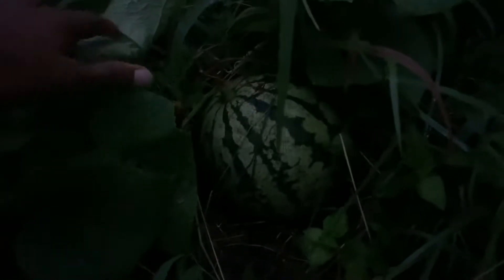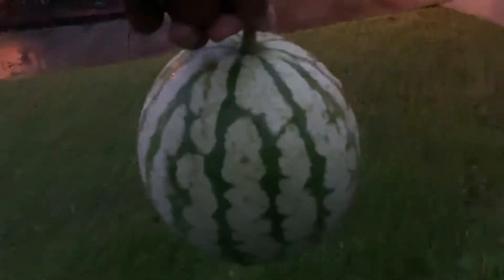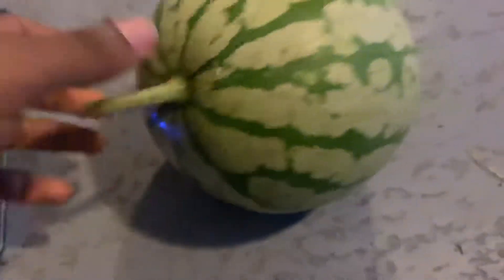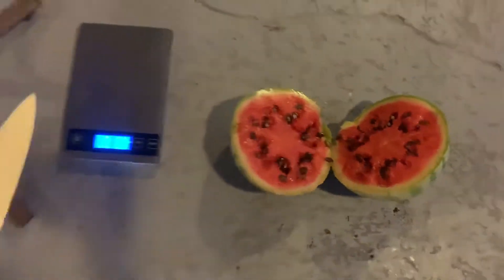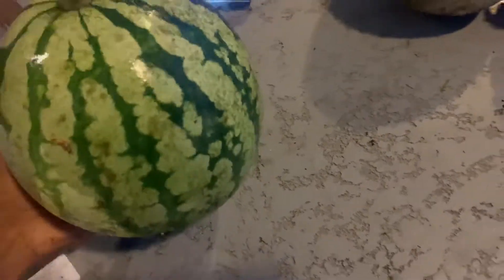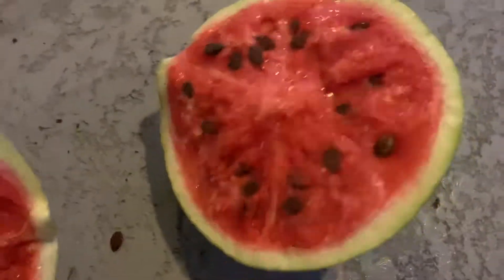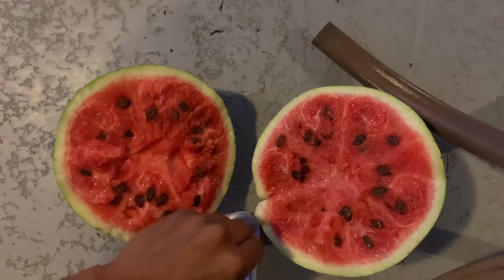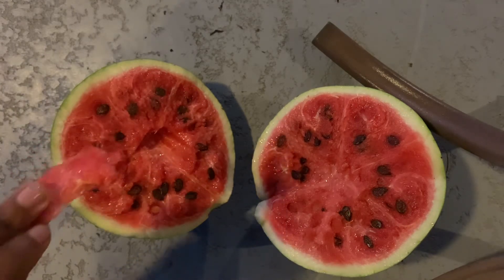Red-N-Sweet Watermelons, Early Morning Harvest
So far 3 ripe Red-N-Sweet watermelons have been harvested, but how are they turning out? Watch to find out.